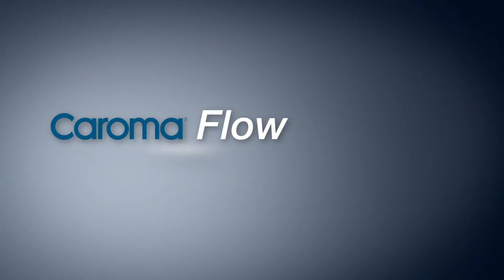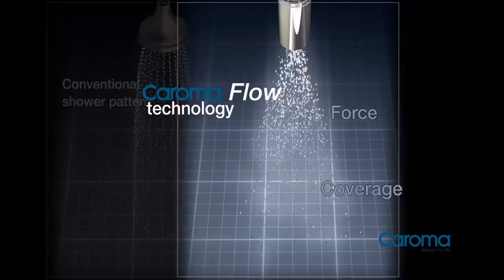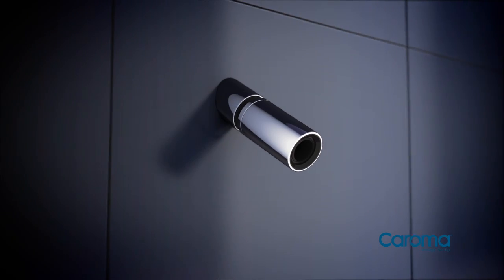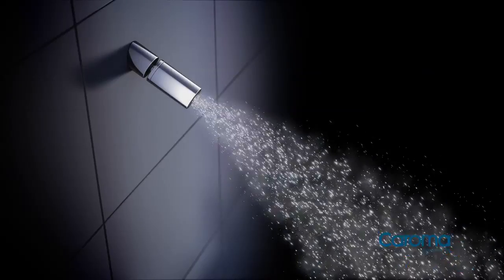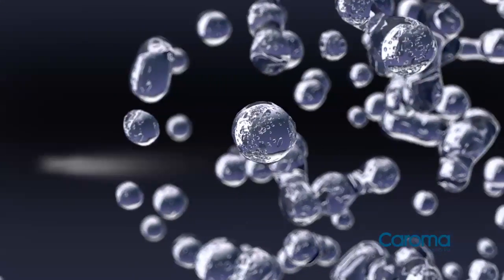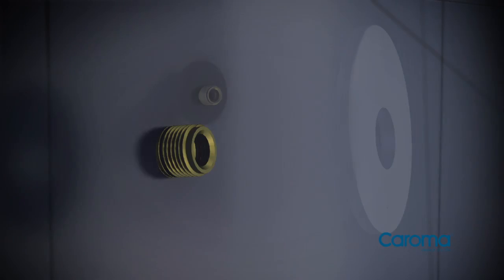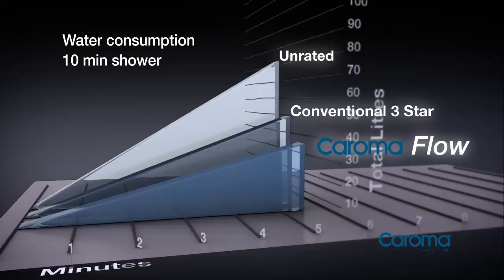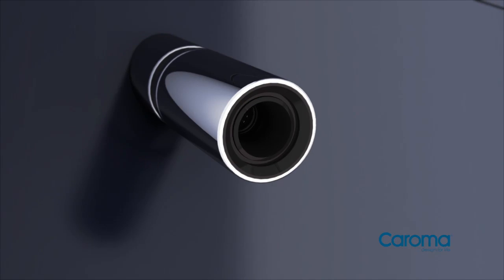Caroma Flow, a new approach to water efficient shower technology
Caroma has found what makes a great shower experience in the most water and energy efficient way. Caroma flow is a modern design of a high efficiency shower, using a precision engineered nozzle which pressurises water to produce a uniform spray of soft droplets, this can also be adjusted to the pressure of your preference with the sliding spray adjustment system.